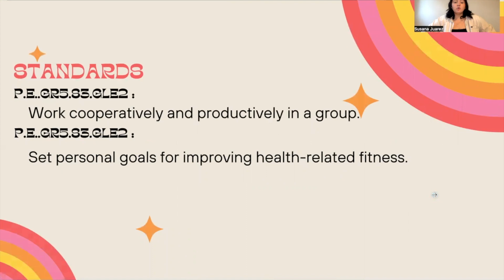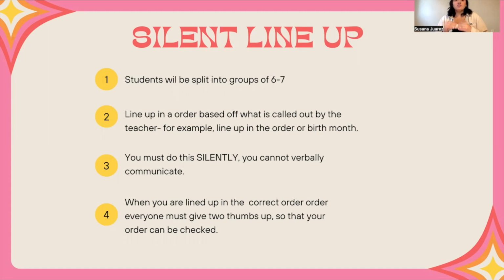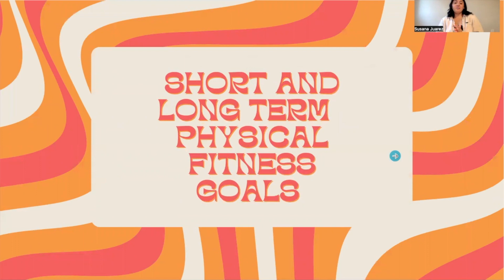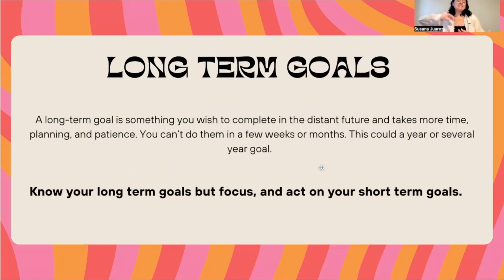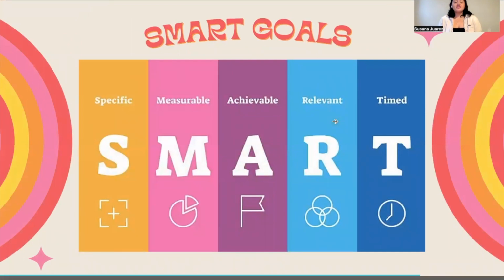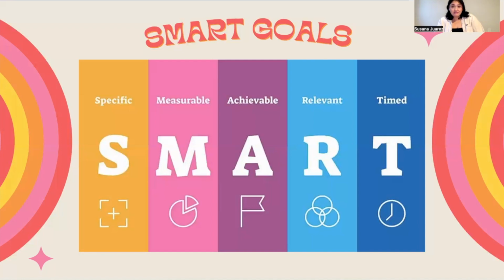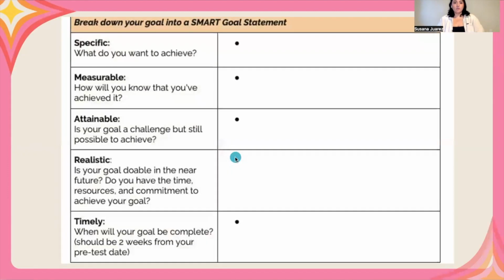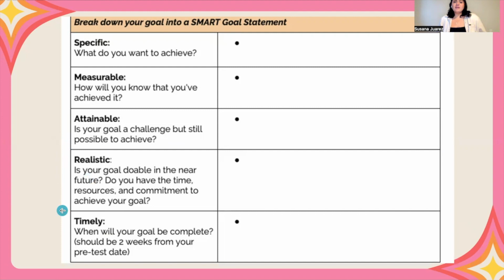Health Lesson PETE 2130